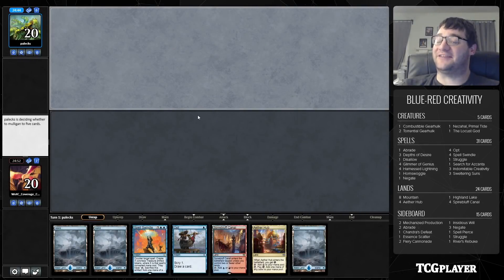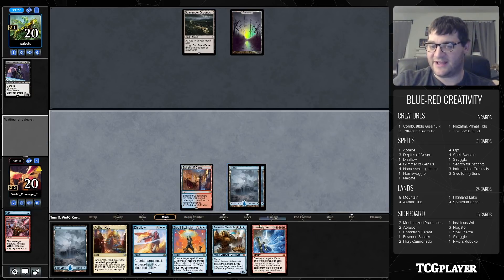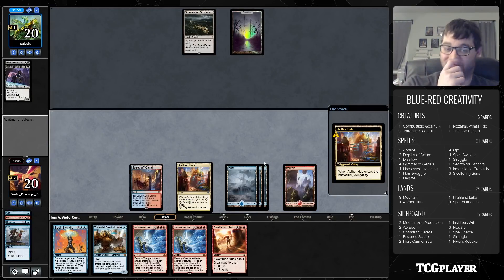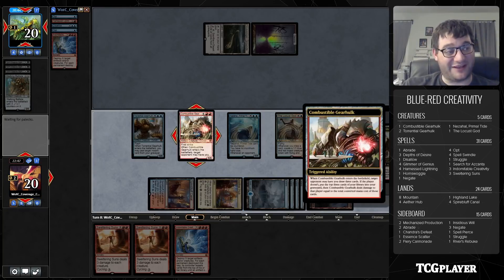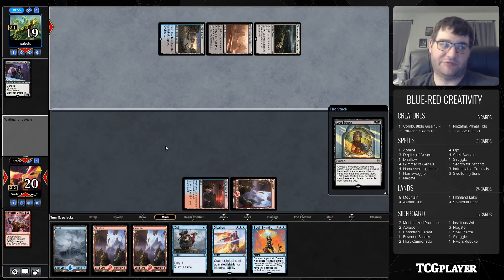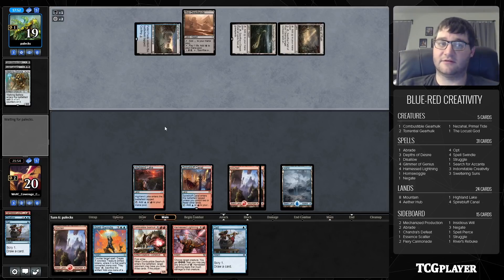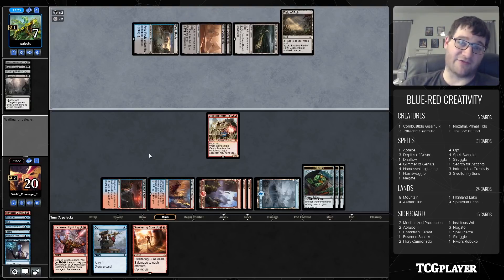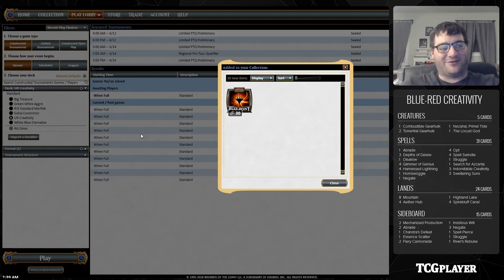[MTG] Solving Standard - Blue-Red Creativity | Match 1 VS Blue-Black Midrange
Maybe you were waiting for Dominaria, because you thought Standard was pretty much done at this point. Scarab God, Hazoret, or Approach of the Second Sun, right? Wrongo.

You’ve got to get creative. Corbin found out exactly how when he saw this blue-red deck crush day one at Grand Prix Seattle.

The plan is simple, but powerful: counter our opponent’s best spells with Spell Swindle and make treasure tokens. Then, use Indomitable Creativity to turn those treasures into massive creatures like The Locust God, Torrential Gearhulk, Combustible Gearhulk, or Nezahal, Primal Tide.

If you like a little bit of random chance in your games and love slamming powerful creatures down on the battlefield without paying full price for them, this deck is perfect for your next FNM.